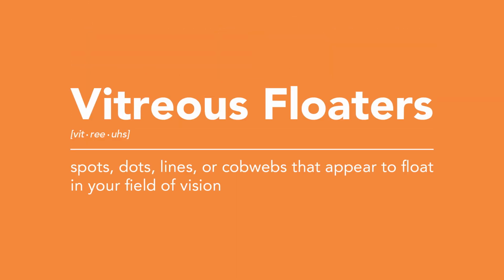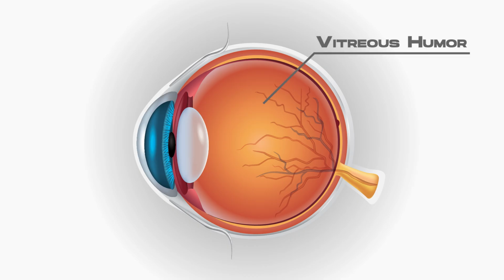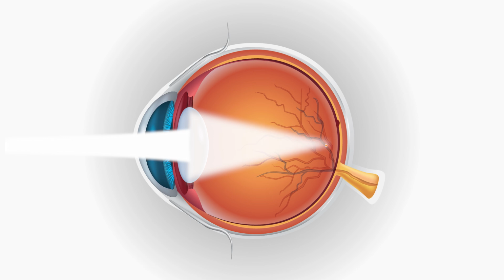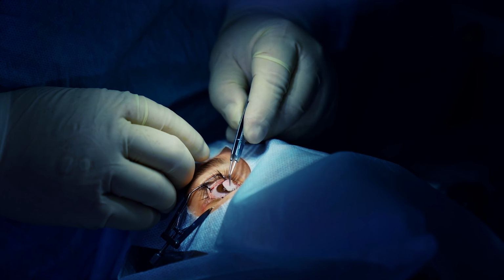What Are Eye Floaters And When To Worry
Ever notice tiny shadows or spots drifting in your vision?

We’re talking eye floaters—what they are, how they form, and why they’re usually nothing to worry about.